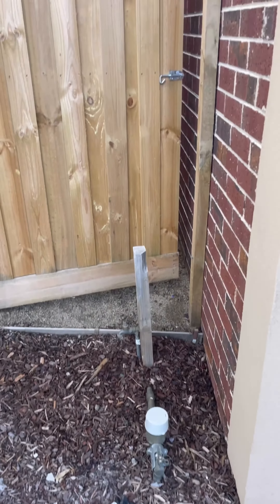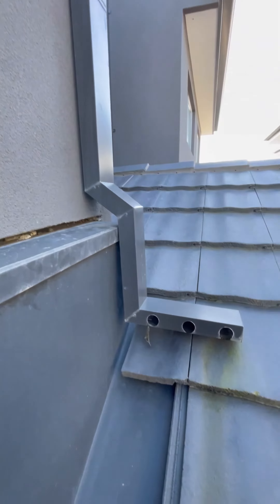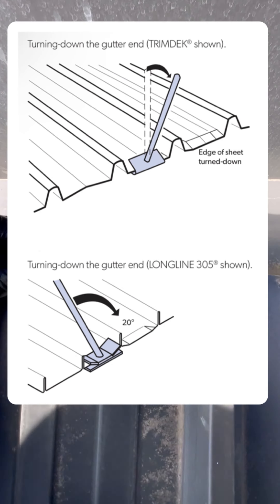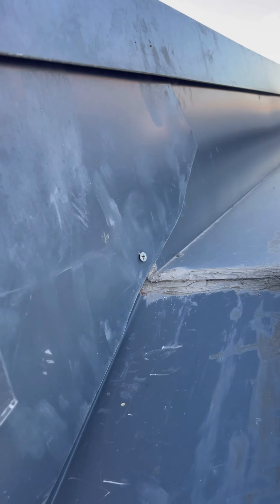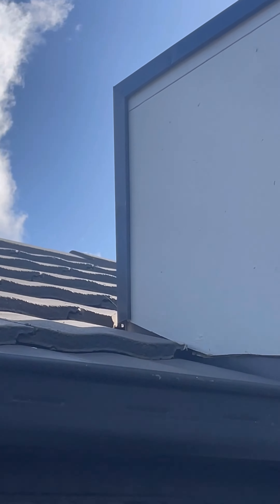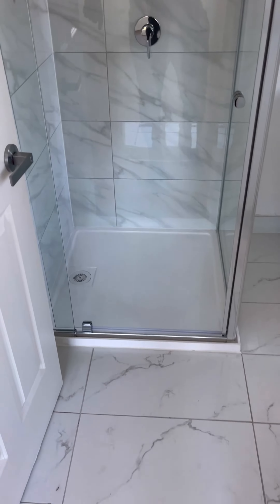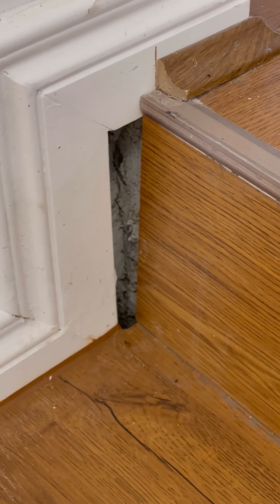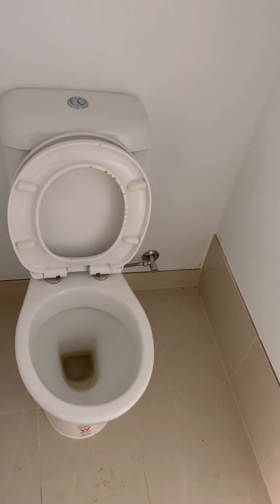Off The Plan Purchase Nightmare